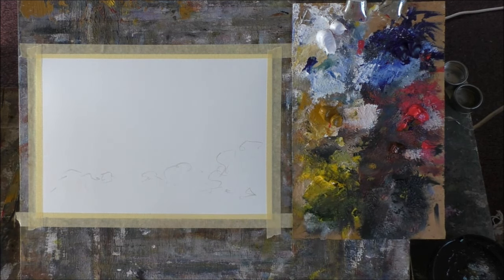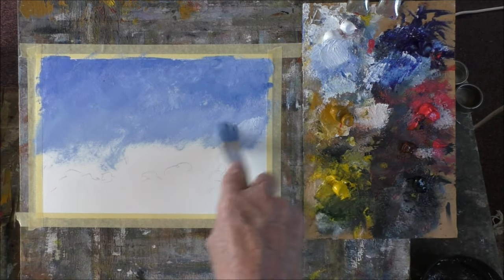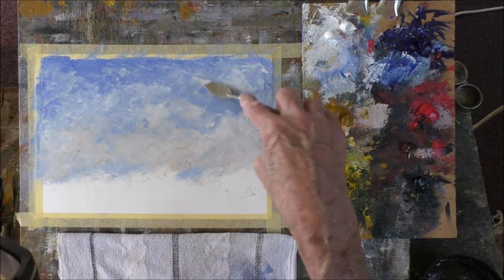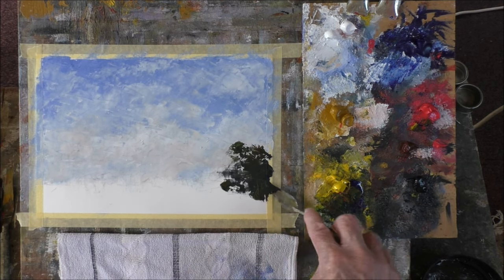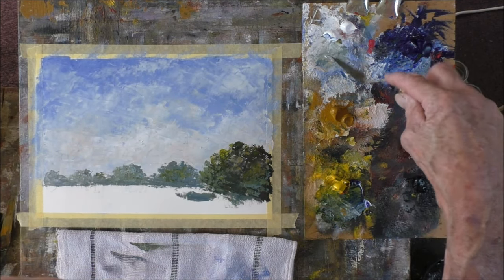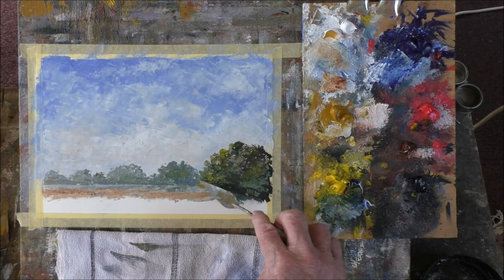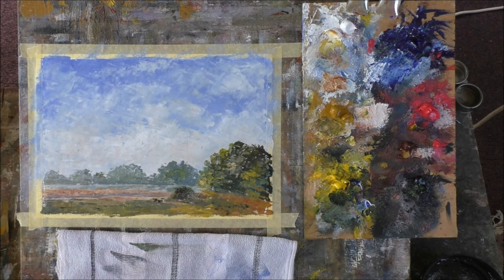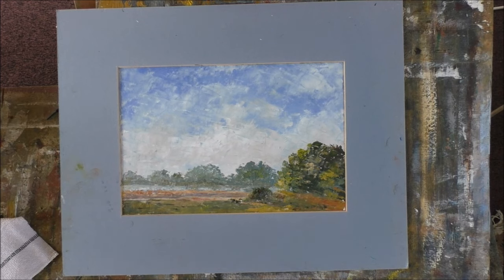Knife and brush painting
Knife practice.